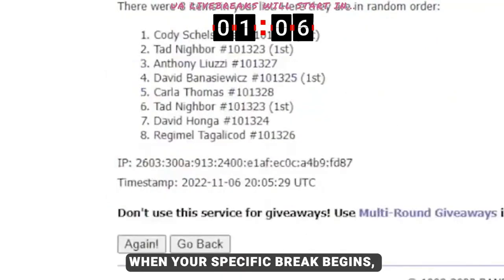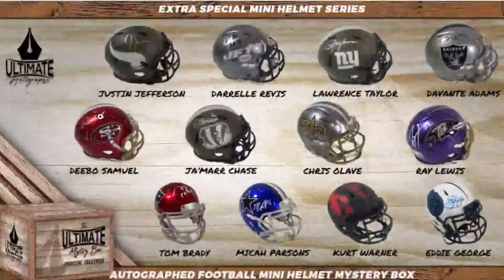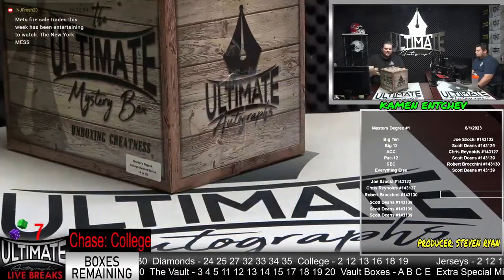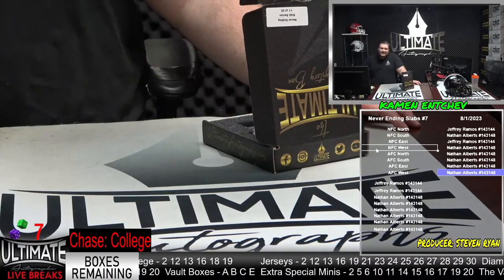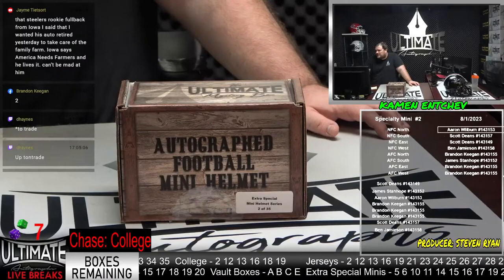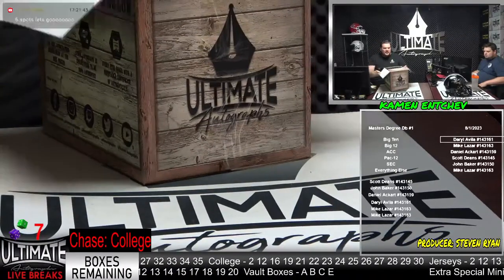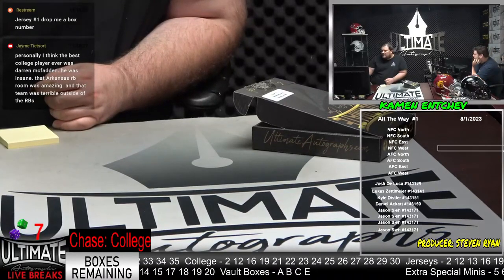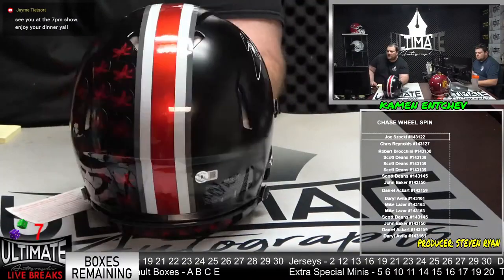Kamen Entchev Live Breaks Host I 4 PM Tuesday, August 1st, 2023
Kamen Entchev pulls amazing autographed sports memorabilia like